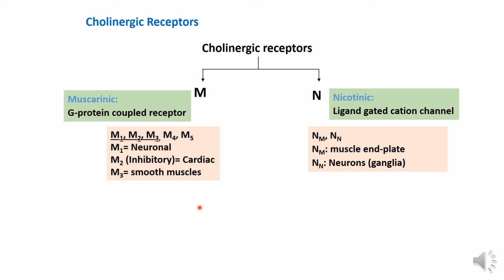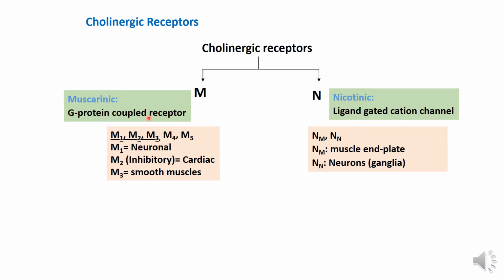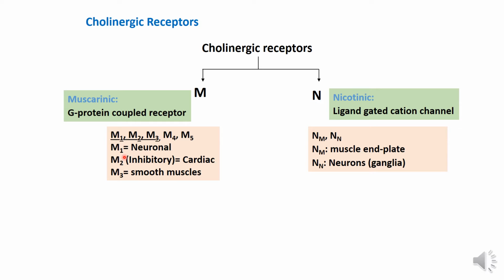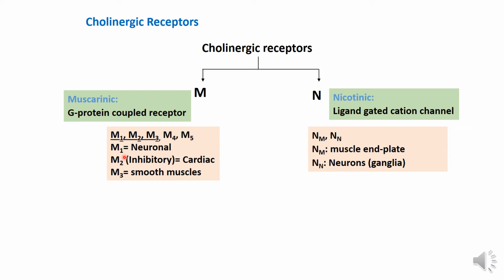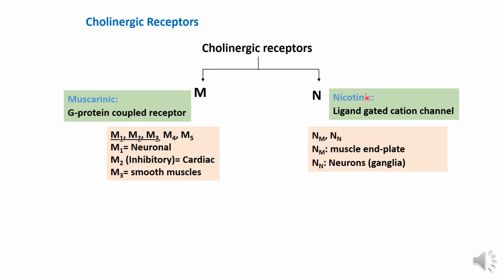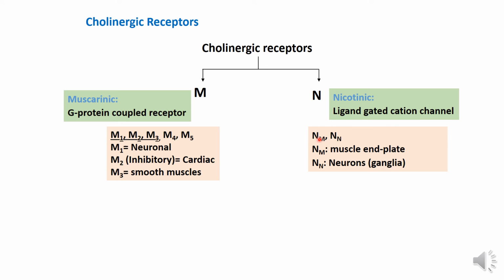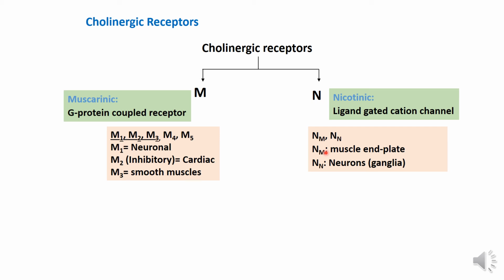Cholinergic Receptors Brief Introduction